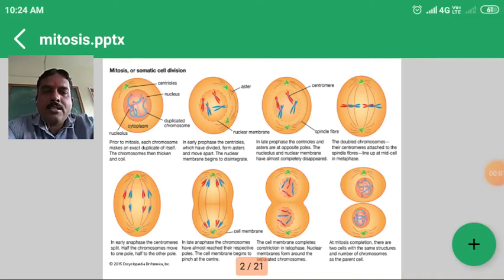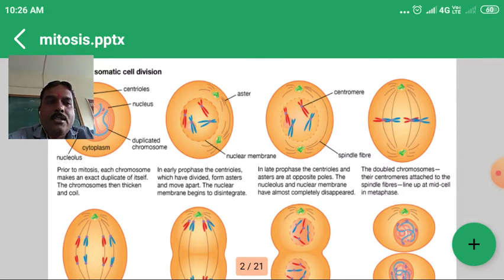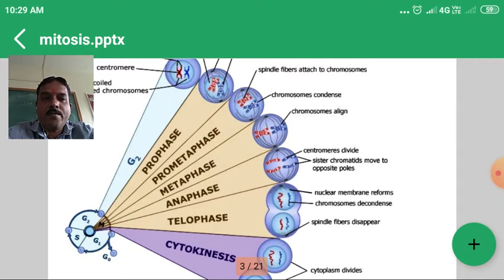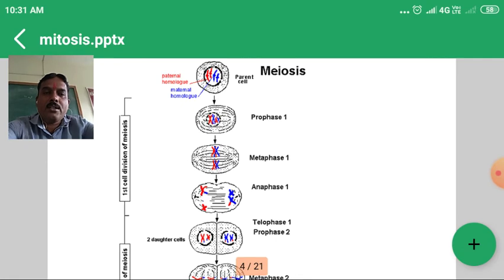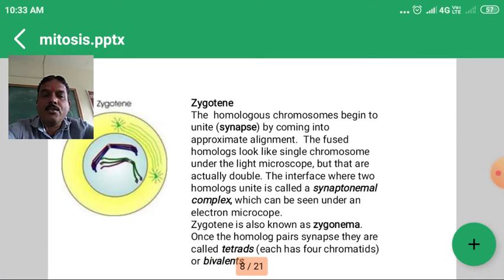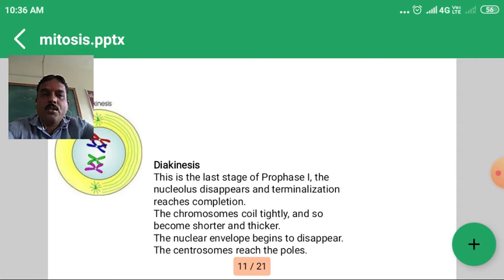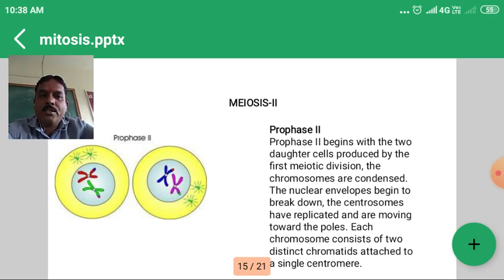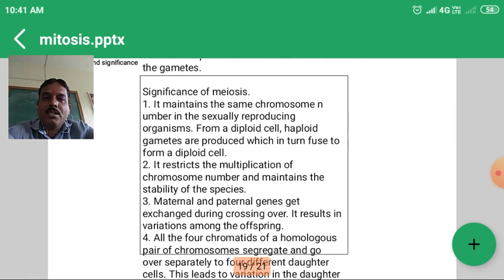Mitosis and Meiosis